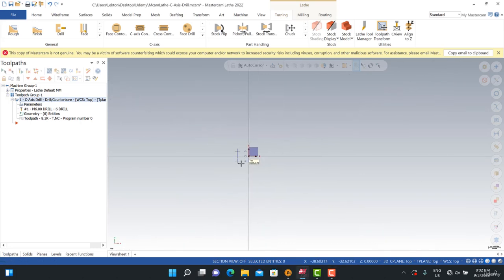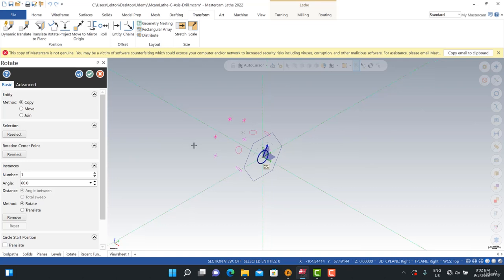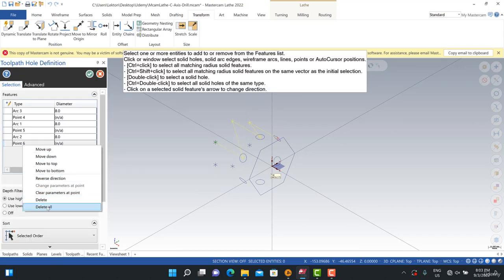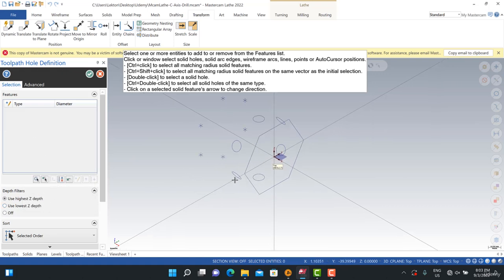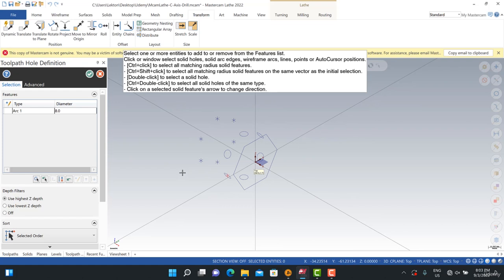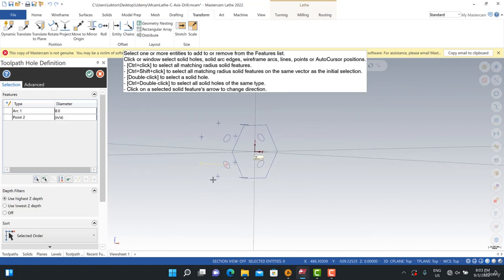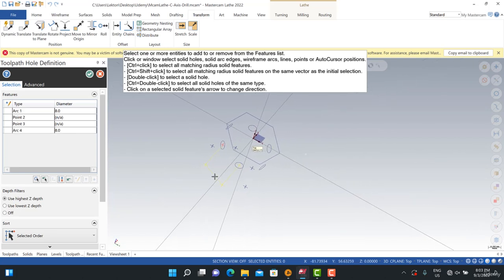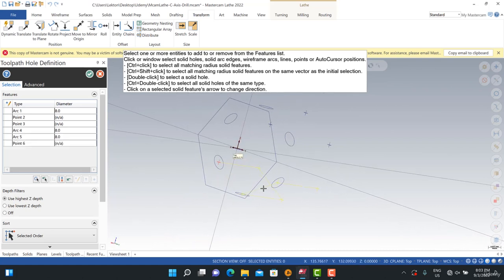Mastercam Lathe programming Part.62 - C Axis Toolpath - C Axis Drill Copy Toolpath